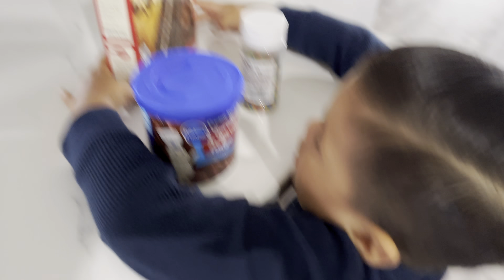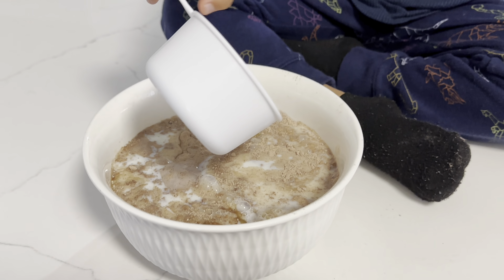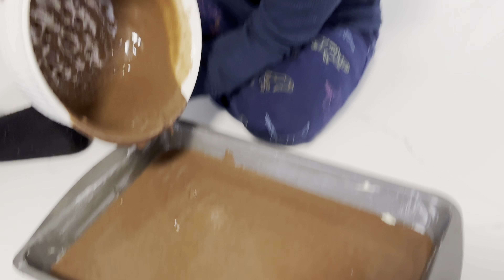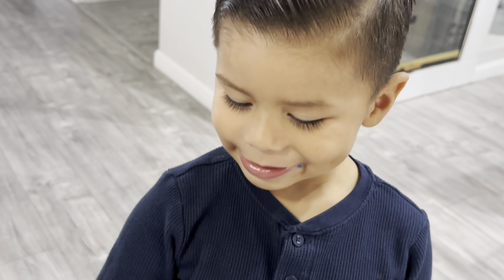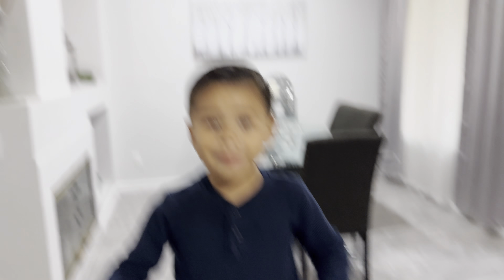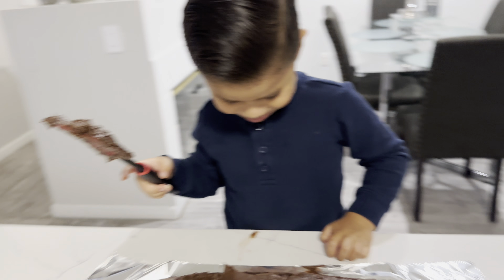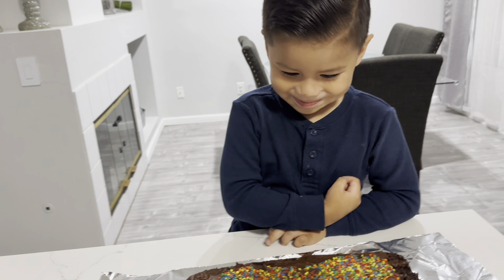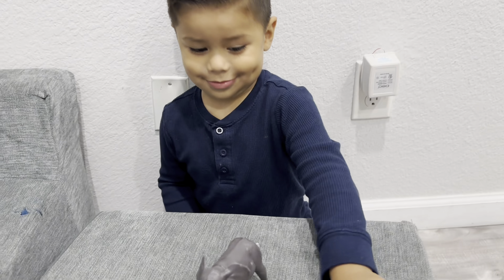Make a delicious chocolate cake with James! ￼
Kids content / Kids channel